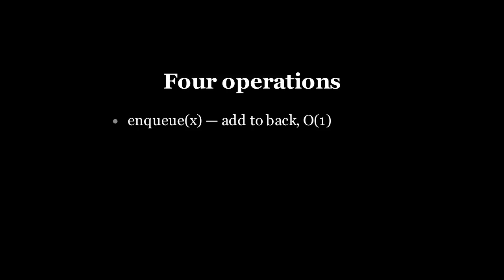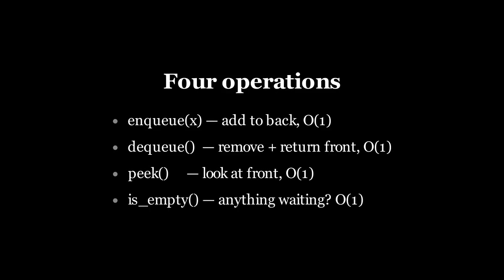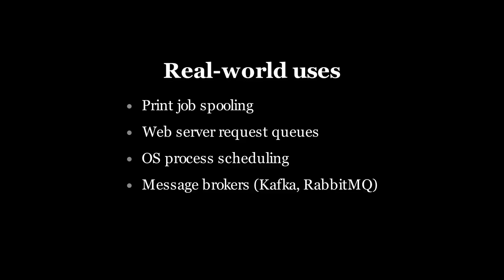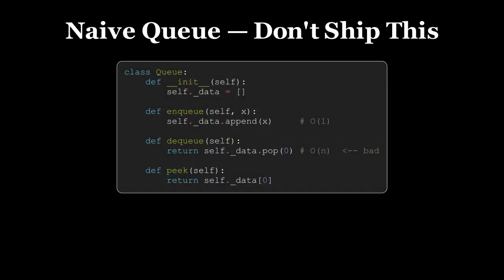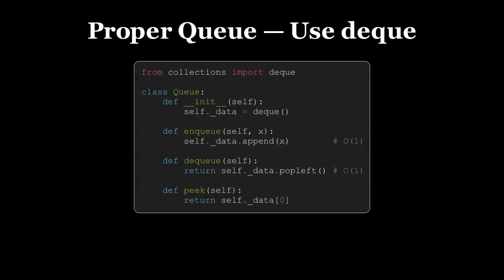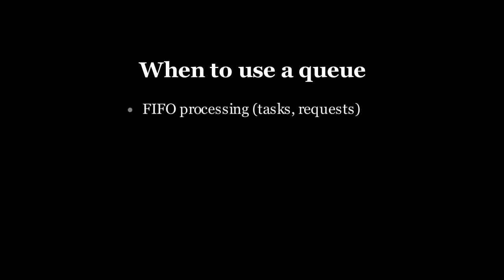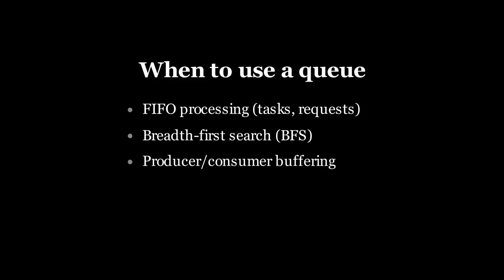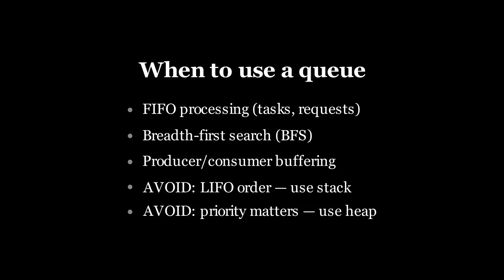Why list.pop(0) Is Silently Killing Your Loop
Queues are how computers wait in line — print jobs, web requests, OS process
scheduling, message brokers like Kafka and RabbitMQ. In 3 minutes we cover:

• What FIFO (first in, first out) actually means
• The four operations: enqueue, dequeue, peek, is_empty
• Where queues show up in real software
• Why the obvious Python queue using list.pop(0) is secretly O(n)
• The fix: collections.deque — O(1) on both ends
• When a queue is the right tool vs a stack or heap

Chapters:
0:00  Intro
0:21  What is a queue? (FIFO)
0:43  Four operations
1:09  Real-world uses (Kafka, BFS, schedulers)
1:36  Naive Python queue — the pop(0) trap
2:00  Proper queue with deque
2:24  When to use a queue
2:48  Recap — and heaps next